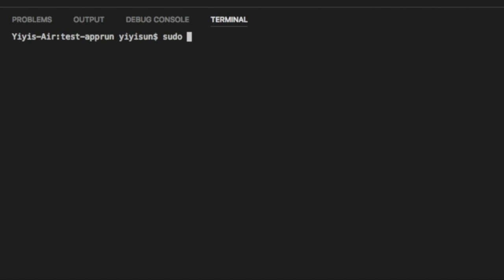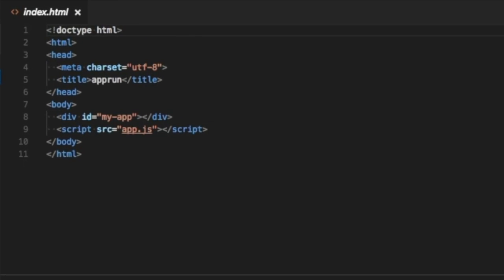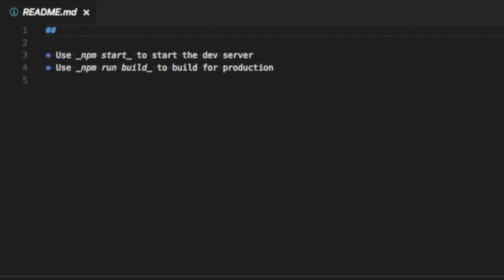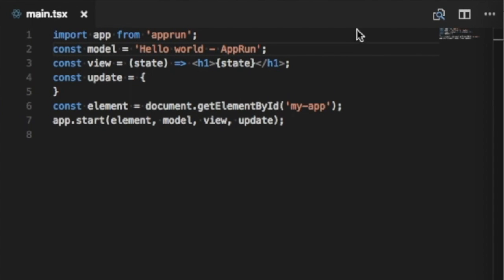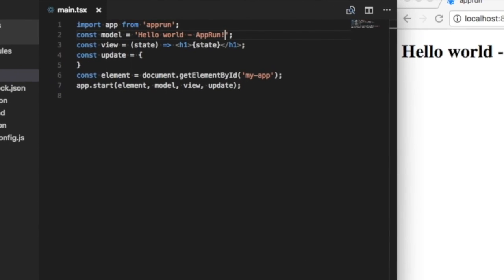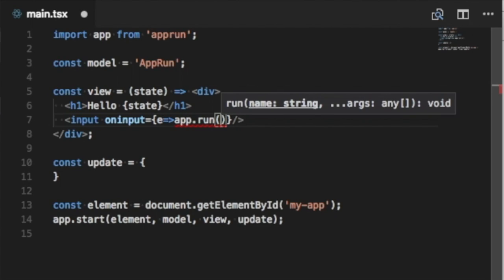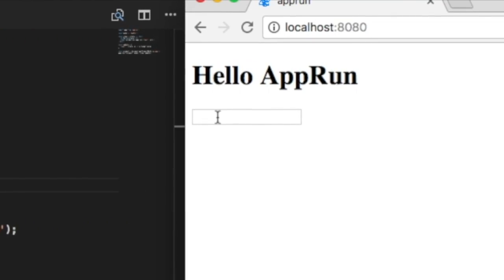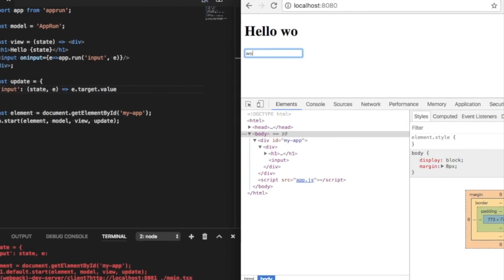Building Applications with AppRun, Part 1 - Getting Started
AppRun is a 3K library for building reliable, high-performance web applications using the Elm inspired Architecture, event pub-sub, and components. In this video, I am going to show you how to get started with AppRun.

You can order the AppRun Book published by Apress from Amazon.